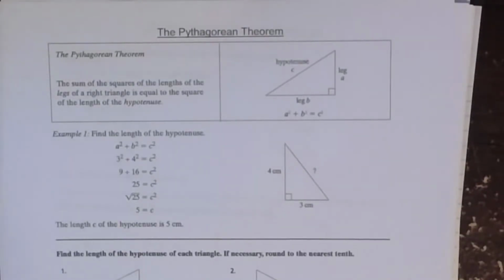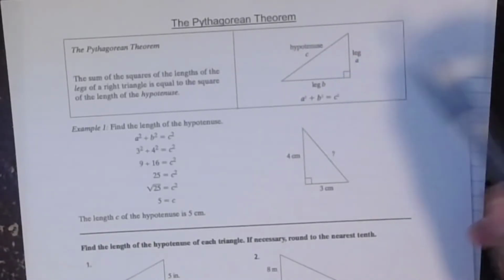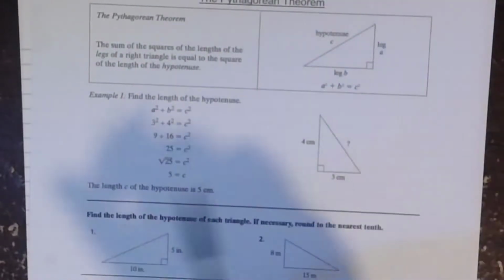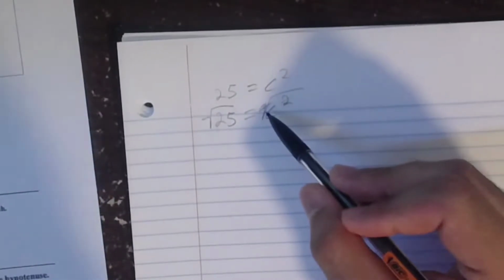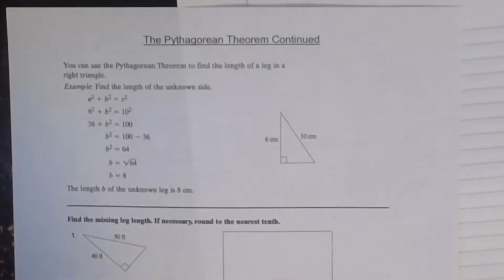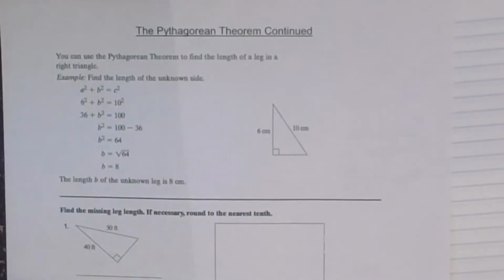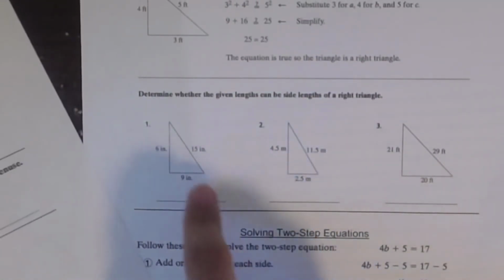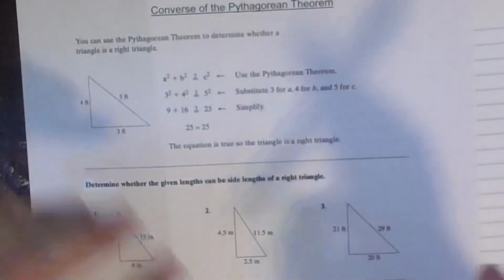Pythagorean Theorem problems - 9th grade math packet